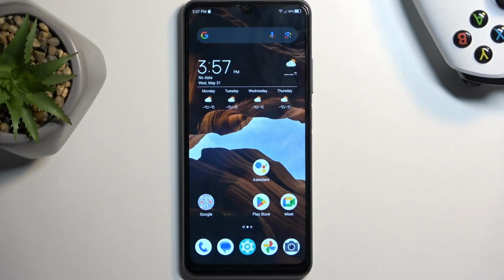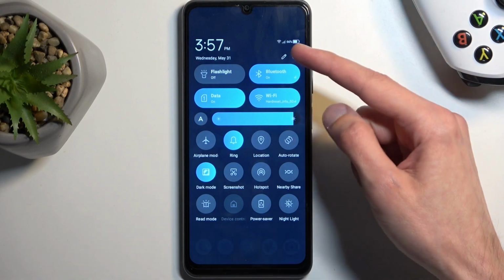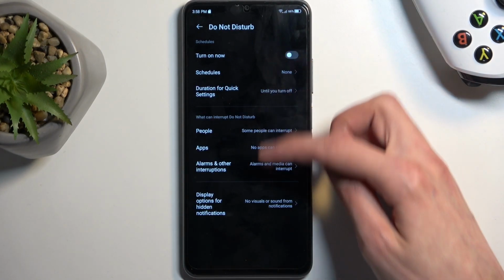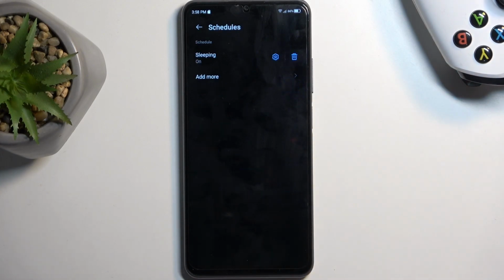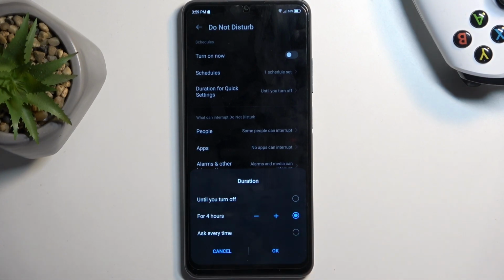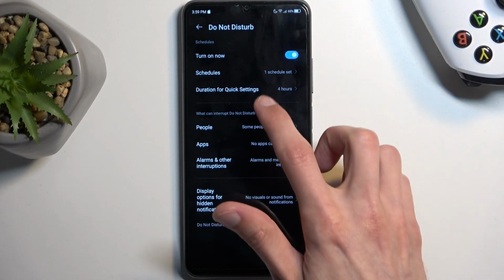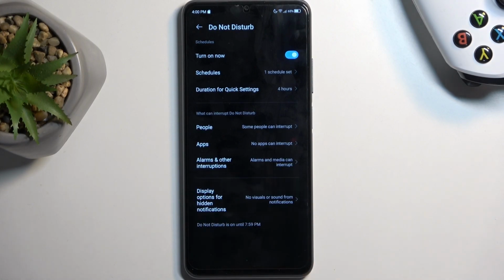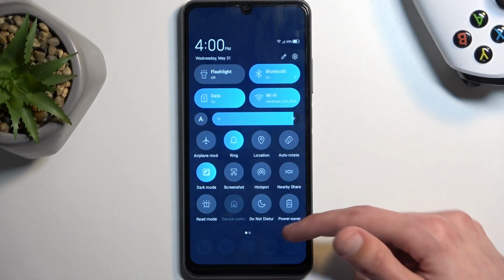Do Not Disturb Mode on ZTE Blade A72S - Full Overview & Configuration Tutorial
Learn how to effectively manage and customize the Do Not Disturb mode on your ZTE Blade A72S in this quick and informative video. Discover how to enable and disable the mode, set specific time schedules, allow important calls or alarms, and customize notification behavior. Take control of your notifications and create a peaceful environment with the Do Not Disturb mode on your ZTE Blade A72S.

How to configure the DND mode on ZTE Blade A72S? How to set up the Do Not Disturb mode on ZTE Blade A72S? How to enable the focus mode on ZTE Blade A72S? How to change the Do Not Disturb preferences on ZTE Blade A72S?